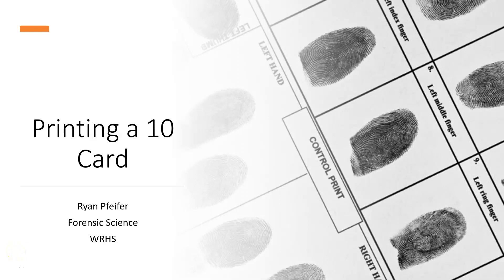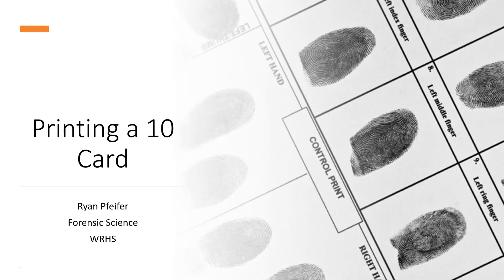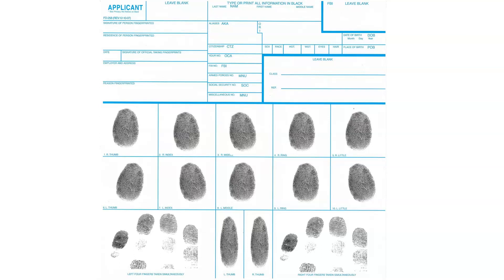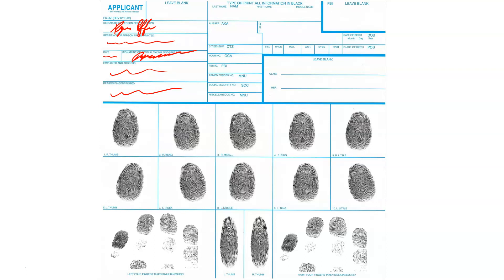Printing a 10 Card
This video highlights the process of printing a 10 card for fingerprint analysis. This technique will be assessed via a performance based assessment in class.